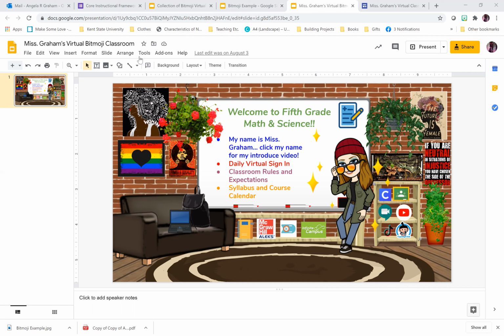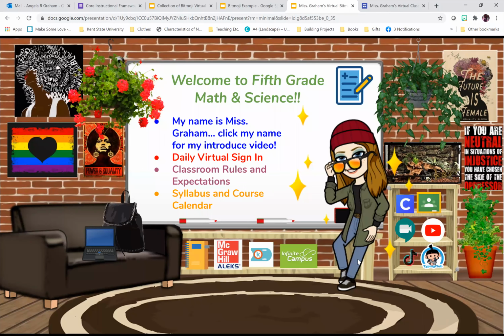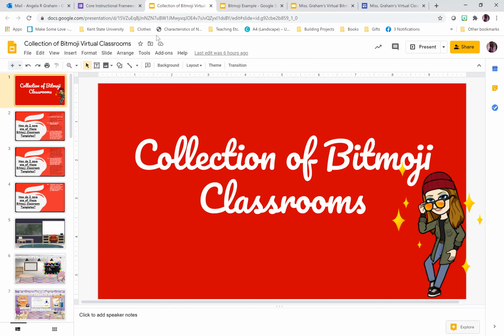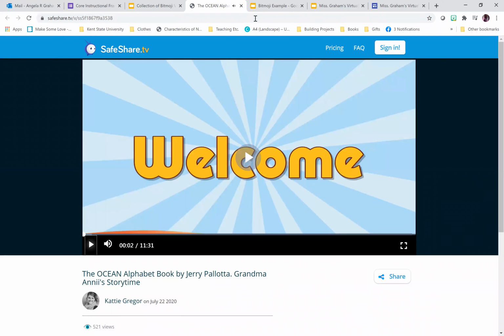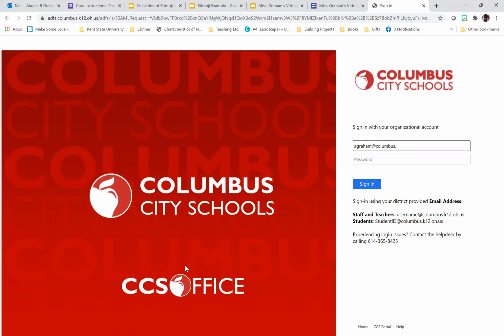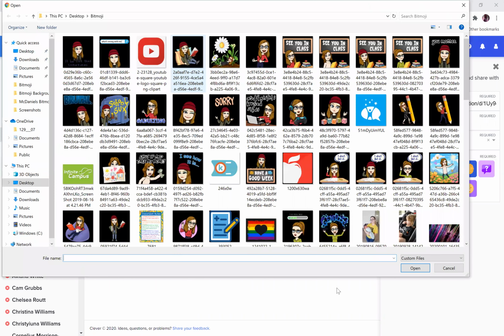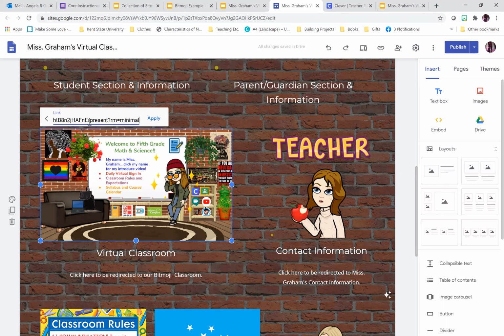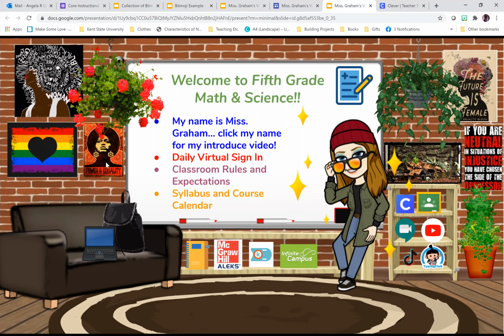Setting Your Bitmoji Classroom Link to Auto Present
To make it easier for students to interact with your google slide/Bitmoji Interactive Classroom, you can edit the URL to send students to Auto Present when they click the link from your Website and/or the Link you add to CLEVER.